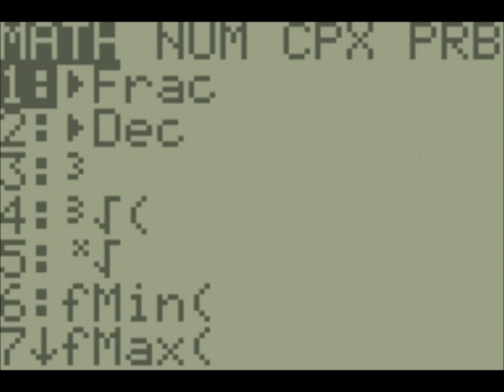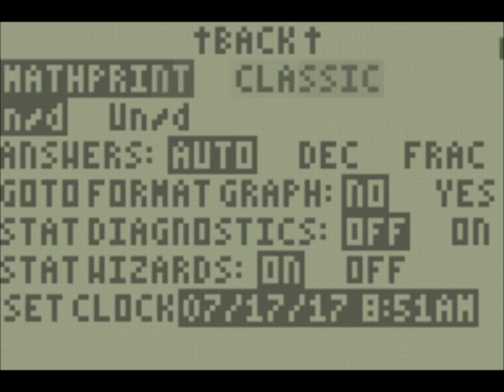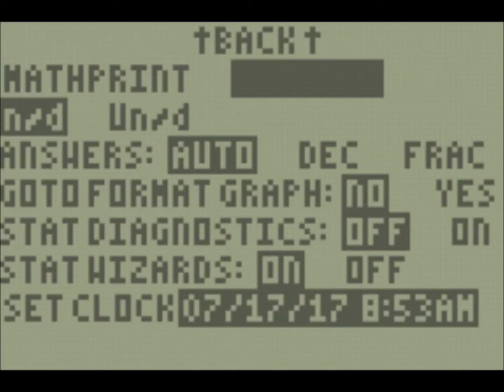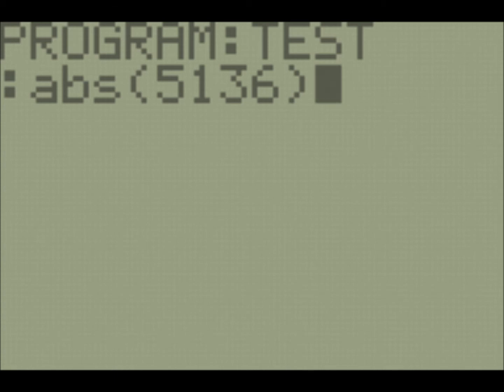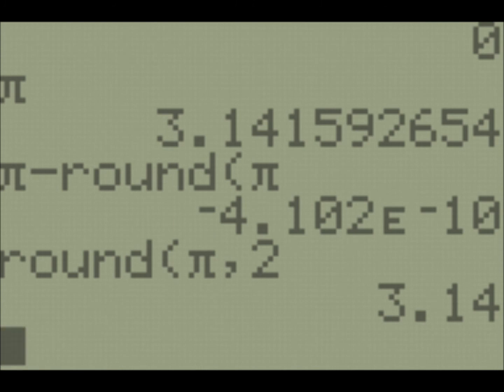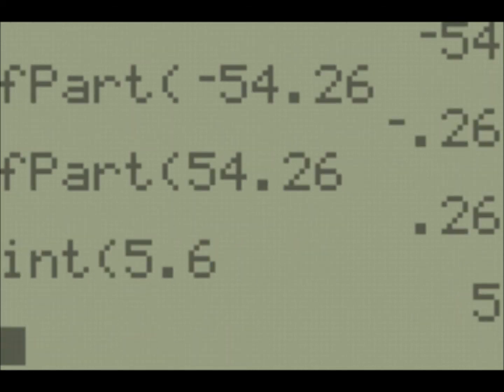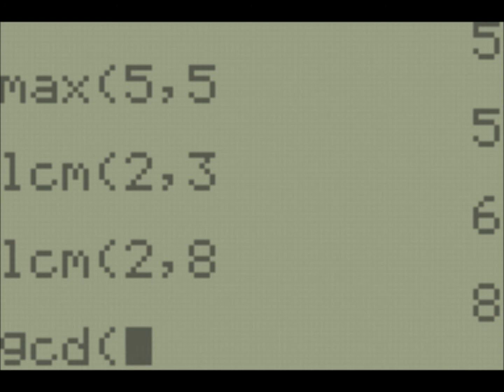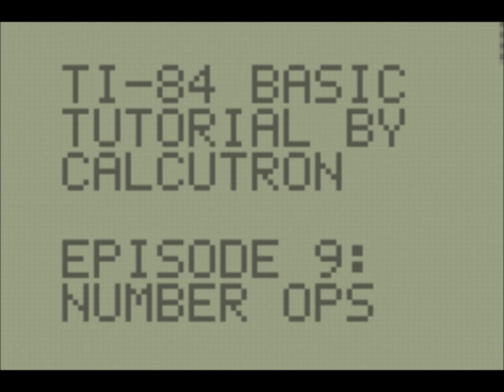TI-BASIC For Beginners E09: Number Operations